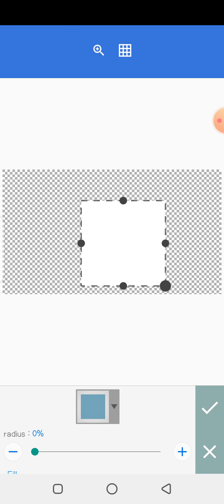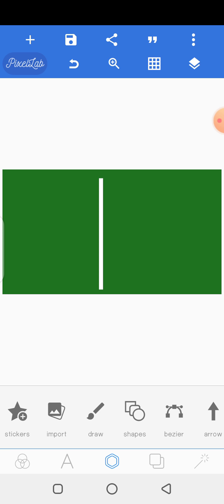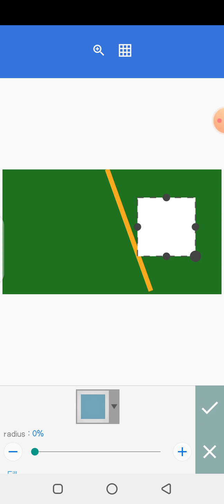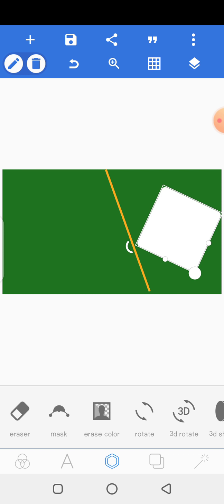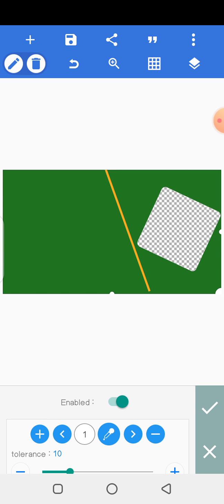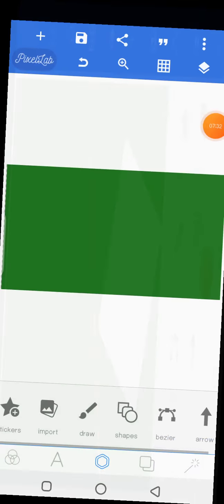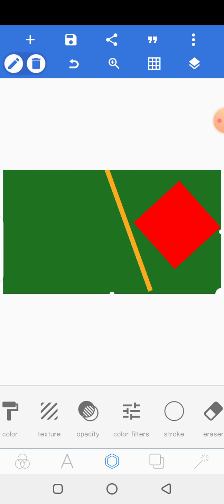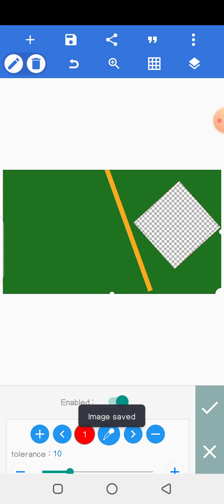how to create presentation slides on Pixellab (B)